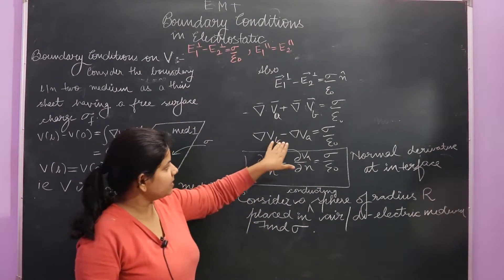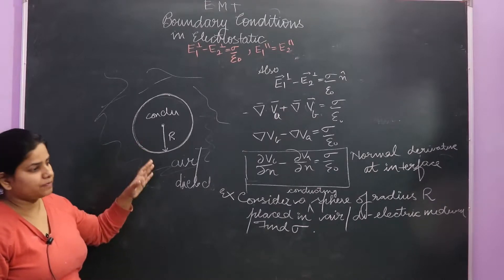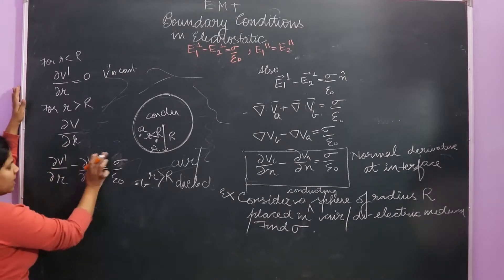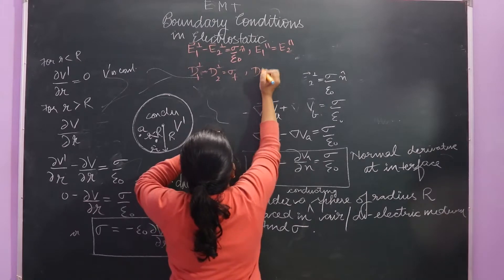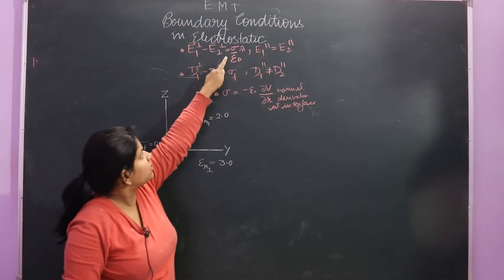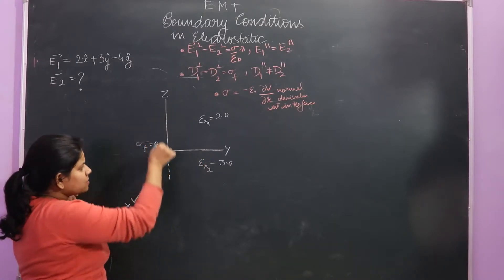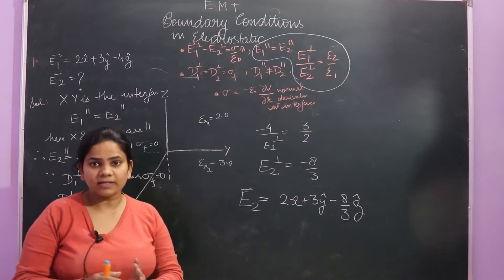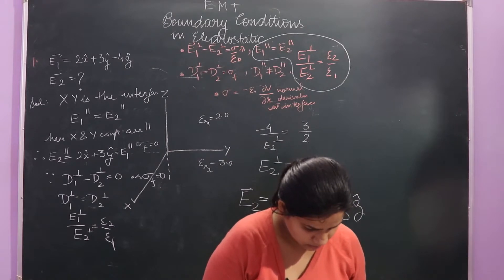E M T Lecture 24